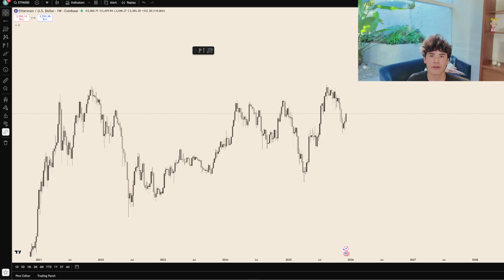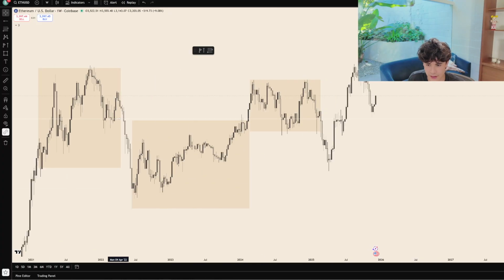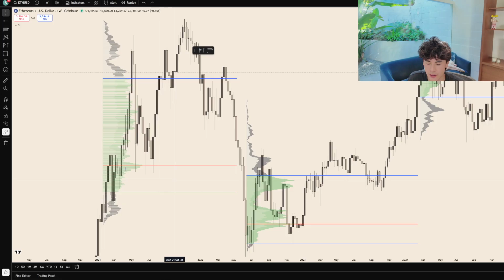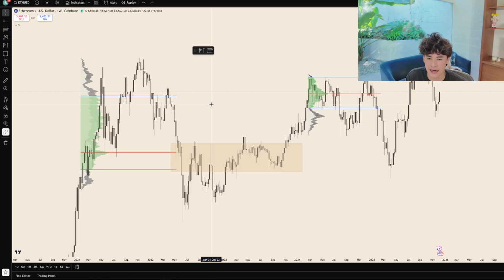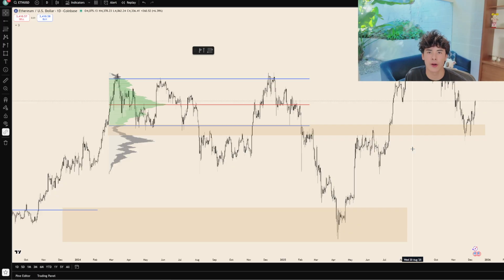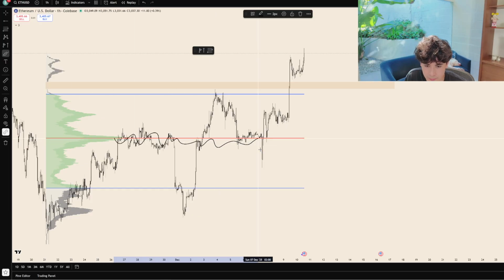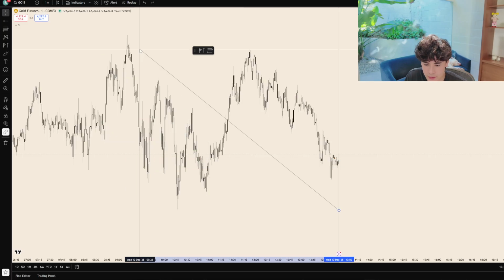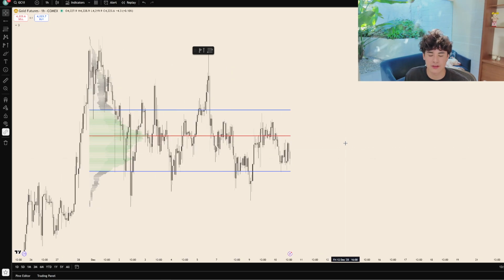Volume Profile | Trading for Toddlers